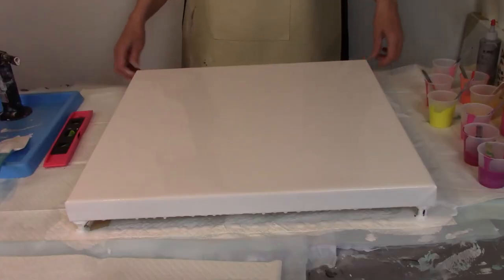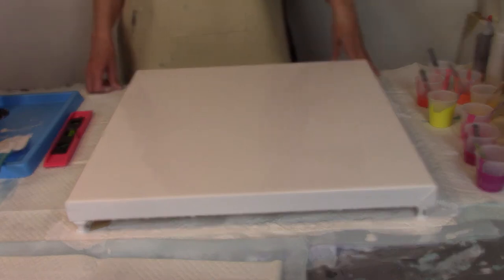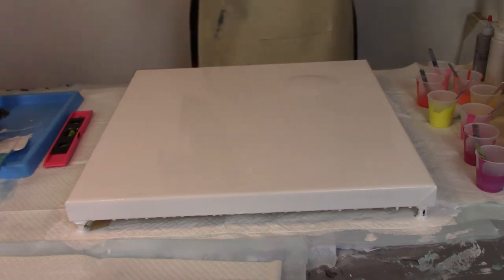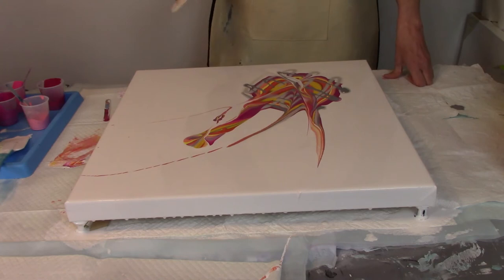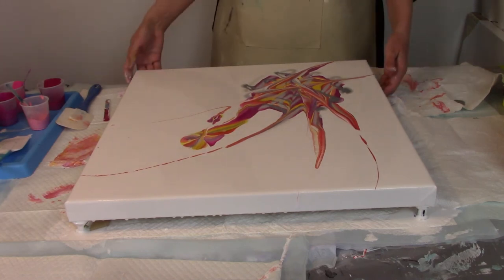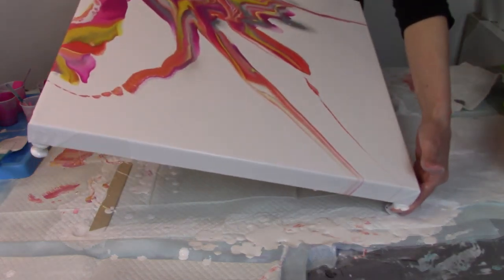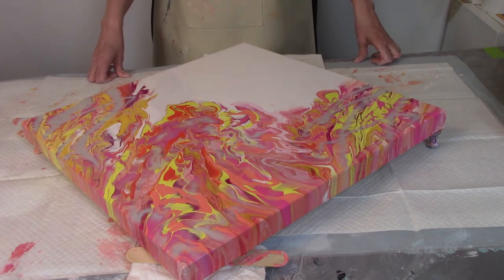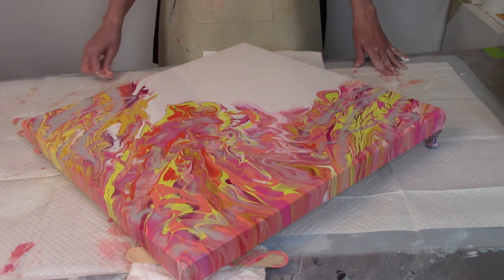#6 Flaming Corners Acrylic Swipe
Painting and flinging fun, with oranges, magentas, yellows and silvers, see what happens.